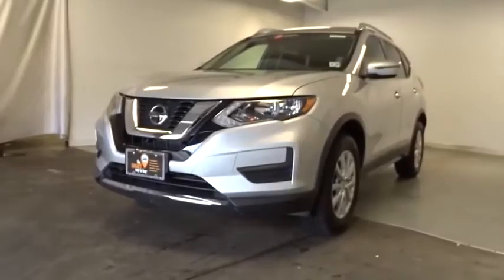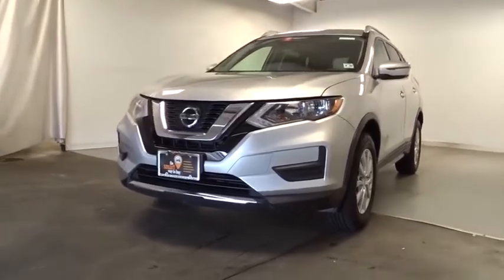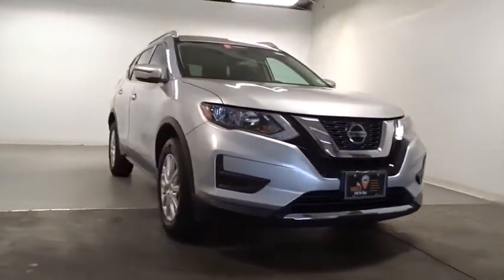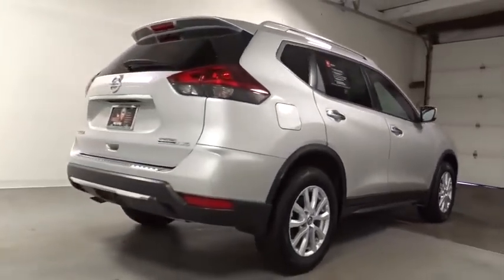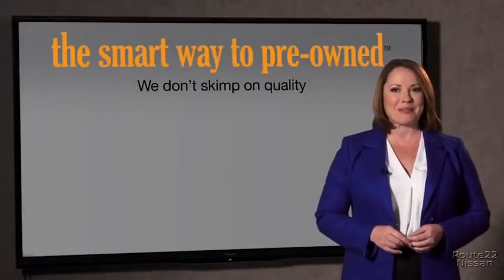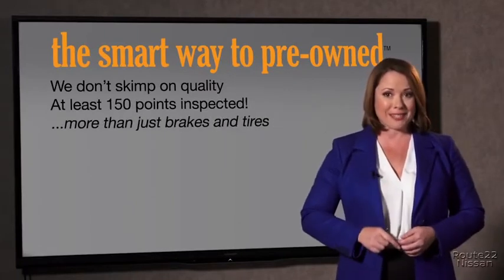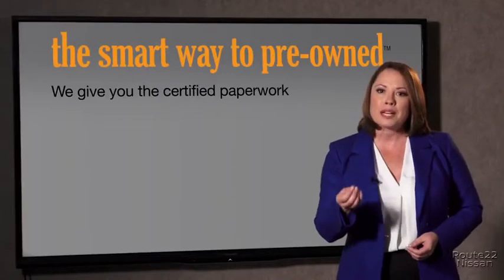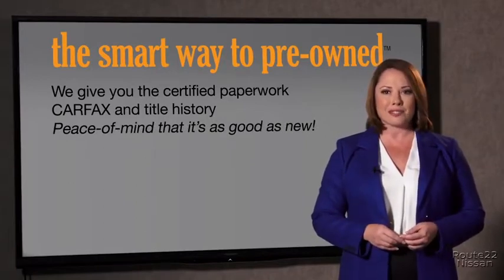2019 Nissan Rogue Hillside, Newark, Union, Elizabeth, Springfield, NJ 400547A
Silver  2019 Nissan Rogue available in Hillside, New Jersey at Route 22 Nissan. Servicing the Newark, Union, Elizabeth, Springfield, NJ area.

The Smart Way to Buy! Are you tired of hidden fees and bogus rates ruining your search process? Now there's a way to avoid all of the nonsense Introducing the smart way to buy from Route 22 Nissan the most trusted and respected Nissan dealer in New Jersey serving Hillside, Newark, Irvington ,Elizabeth, Union ,Springfield, Woodbridge, Roselle Park, Linden and North Plainfield. Advantages of the smart way to buy are endless. There is no pressure throughout your search. You can finally feel at ease when purchasing a car since there are no hidden fees, there are no surprises no gimmicks revealed when you finally make a decision. Route 22 Nissan salespeople are direct and value your time, so there is no back and forth or confusion we know it's necessary for you to feel comfortable during the buying process and want to earn your trust. Smart Way to Certified. Thanks to an extensive used-car warranty, every Smart Way Certified Pre-Owned Vehicle comes with peace of mind. It covers major engine and transmission components, except for standard maintenance items, body glass and interior. RT 22 Nissan will repair or replace any covered part that is defective in material or workmanship under normal use. The Smart Way Certified Pre-Owned Vehicle Limited Warranty extends the powertrain coverage to 7 years/100,000 whichever occurs first. 182-point inspection 6 years old or newer 5 Day or 500-mile Exchange Policy Road Side Assistance Smart way to buy is smart for a reason. Route 22 Nissan does the Internet research every day to obtain the best possible pricing for you. They make sure to look at competitors' pricing and numbers from industry experts so you can feel confident that you're getting the best possible pricing. It's easy to feel confident with the Smart Way to Buy. How to protect your purchase? CARFAX BuyBack Guarantee got you covered. Want more room? Want more style? This Nissan Rogue S is the vehicle for you. The less money you spend at the pump, the more money you'll have to spend on you. So why not consider this wonderfully styled, fuel-efficient Nissan Rogue. No matter the weather conditions or terrain, this Brilliant Silver Metallic AWD Nissan Rogue S handles with an elegant confidence. Fine interior appointments complement this vehicle's unprecedented performance. Thank you for giving us the Opportunity for helping you with your New or Used Car purchase. Route 22 Nissan makes every effort to verify all equipment and features on each and every vehicle.Please understand this may be provided by 3rd parties please verify with the dealership for accuracy.
Integrated Roof Antenna,2 LCD Monitors In The Front,Radio w/Seek-Scan, MP3 Player, Clock, Steering Wheel Controls and Radio Data System,Wheels: 17 Steel w/Full Covers,Body-Colored Front Bumper w/Chrome Rub Strip/Fascia Accent,Black Grille w/Chrome Surround,Body-Colored Rear Bumper w/Black Rub Strip/Fascia Accent and Chrome Bumper Insert,Galvanized Steel/Aluminum/Composite Panels,Steel Spare Wheel,LED Brakelights,Black Bodyside Cladding and Black Wheel Well Trim,Black Door Handles,Fixed Rear Window w/Fixed Interval Wiper, Heated Wiper Park and Defroster,Lip Spoiler,Chrome Side Windows Trim and Black Rear Window Trim,Tires: 225/65R17 All-Season,Light Tinted Glass,Compact Spare Tire Mounted Inside Under Cargo,Body-Colored Power Side Mirrors w/Manual Folding,Fully Automatic Aero-Composite Halogen Daytime Running Auto High-Beam Headlamps w/Delay-Off,Variable Intermittent Wipers,Clearcoat Paint,Liftgate Rear Cargo Access,Tailgate/Rear Door Lock Included w/Power Door Locks,Power Rear Windows and Fixed 3rd Row Windows,Front Bucket Seats -inc: 6-way manual driver seat, 4-way adjustable front passenger seat and front seatback storage,40-20-40 Folding Bench Front Facing Manual Reclining Fold Forward Seatback Rear Seat w/Manual Fore/Aft,Front Map Lights,Delayed Accessory Power,3 12V DC Power Outlets,Day-Night Rearview Mirror,Carpet Floor Trim,Cargo Area Concealed Storage,Urethane Gear Shifter Material,4-Way Passenger Seat -inc: Manual Recline and Fore/Aft Movement,Manual Tilt/Telescoping Steering Column,Engine Immobilizer,Remote Releases -Inc: Power Fuel,Front Cupholder,Rear Cupholder,HVAC -inc: Underseat Ducts and Console Ducts,Fade-To-Off Interior Lighting,Analog Display,Full Floor Console w/Covered Storage, Mini Overhead Console w/Storage and 3 12V DC Power Outlets,Manual Anti-Whiplash Adjustable Front Head Restraints and Manual Adjustable Rear Head Restraints,Driver / Passenger And Rear Door B